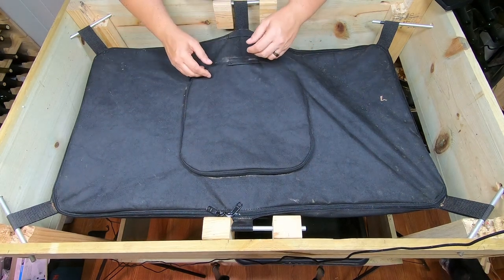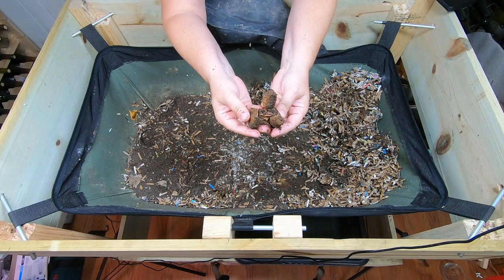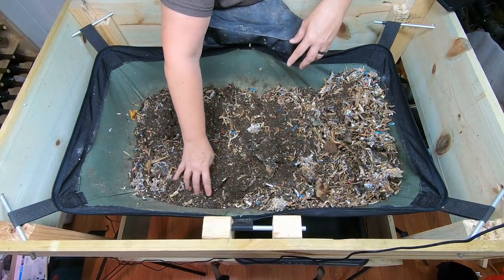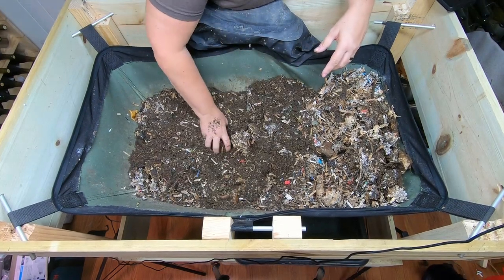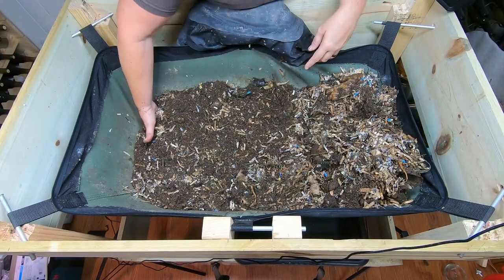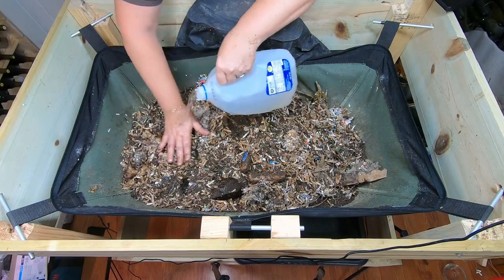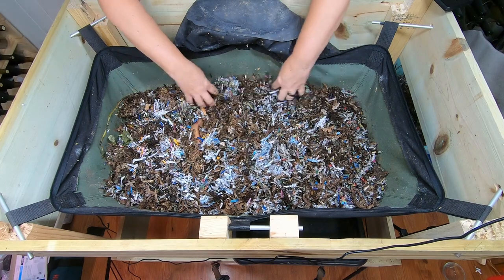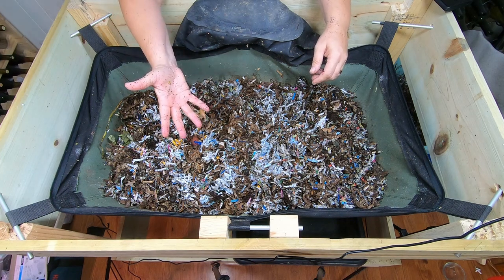African Night Crawlers- Rescued from Disaster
This video shows a vermi- bag after I was gone for a month due to family illness. Fixing dryness and bin conditions.

There are 10 pounds of African Night Crawlers in this Vermi Bag Lil Mammoth. The ANC have been getting huge 2 pound feedings every month this winter.  They are eating the food and the bedding it is hard to keep up with them.

pH meter TDS meter compo pack
Mesh bags to make worm tea
Coco coir Coco Bliss
Organic Kelp Fertilizer
Liquid Kelp
Unsulfured Black Strap molasses
Utility Tub - 26" X 20"

Tetra 16172 Aqua Safe Fish Tank Water Conditioner
Worm Farmers Handbook Book
Worms Eat My Garbage Book
Vermiculture and Technology Book
Worm Farm Revolution
Uncle Jims European Night Crawlers